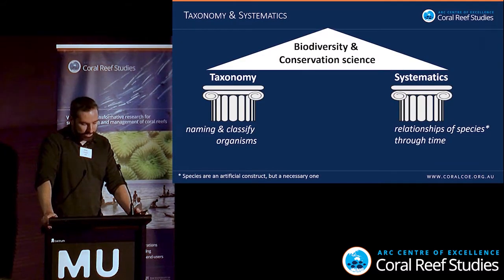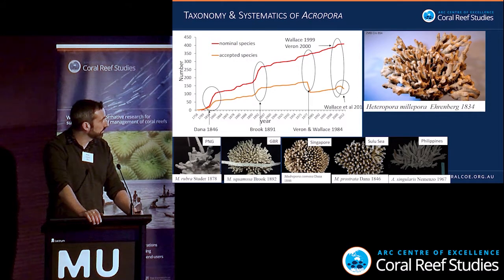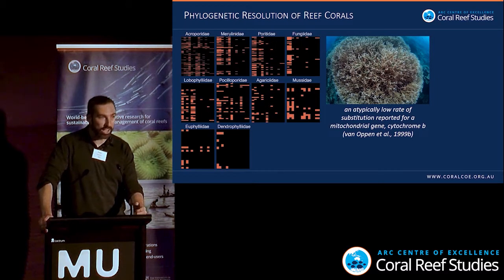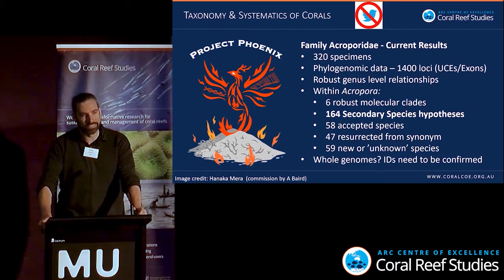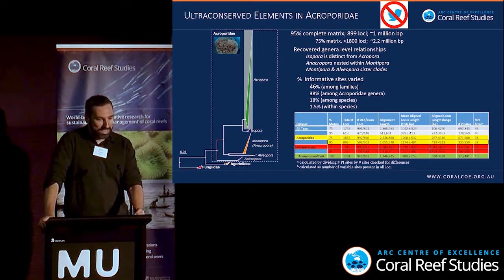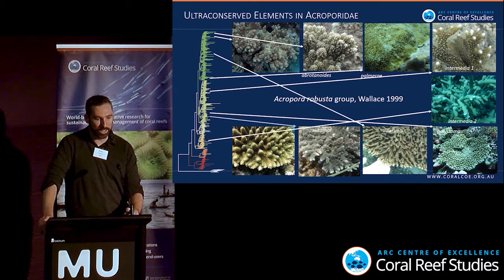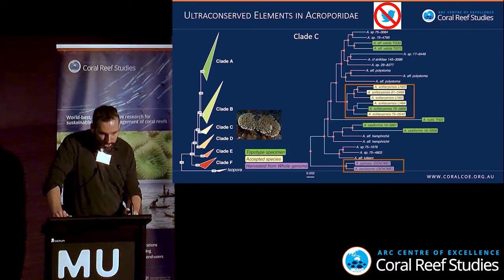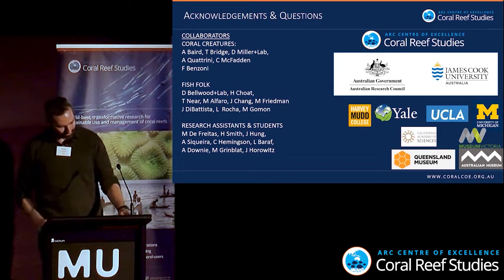Targeted Enrichment of Ultraconserved Elements: A Way Forward for Coral Systematics? Dr Peter Cowman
Dr. Peter Cowman is a Senior Research fellow in Ecosystem Dynamics at the ARC Centre of Excellence for Coral Reef Research. Previously, he has held post-doctoral positions at the Australian National University, Canberra and Yale University, USA. His research leverages large genetic databases to explore the evolutionary history of reef assemblages and to examine correlations between life history, environmental factors and genomic change across the Tree of Life. In 2017, he was awarded an ARC DECRA Fellowship for his project “Biodiversity, biogeography and molecular evolution on tropical reefs”. This research used next generation sequencing to target thousands of nuclear markers for corals and fishes. With these genomic scale datasets he research sheds light on the evolutionary history of fishes and corals, their systematics, and their ancestral biogeography.